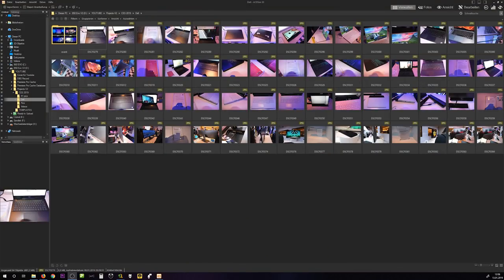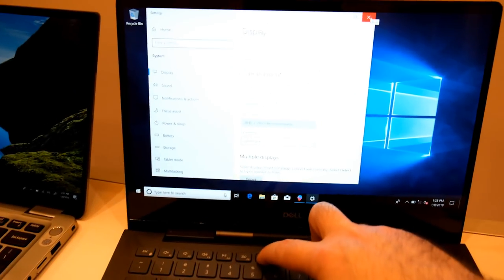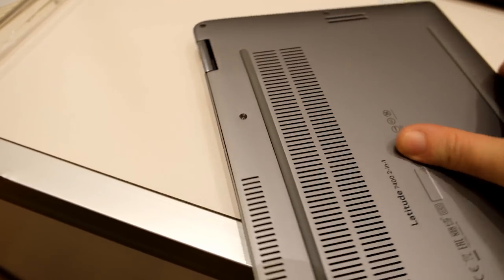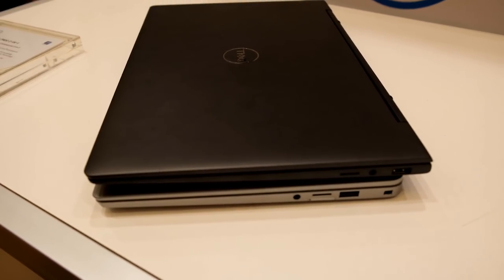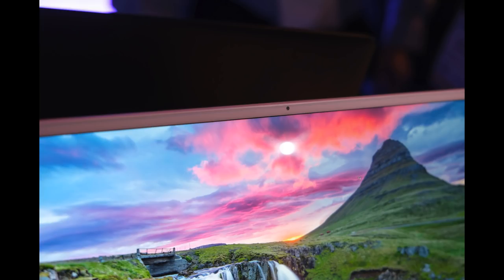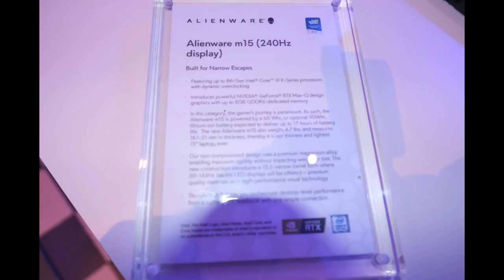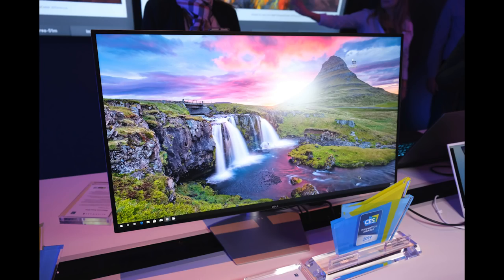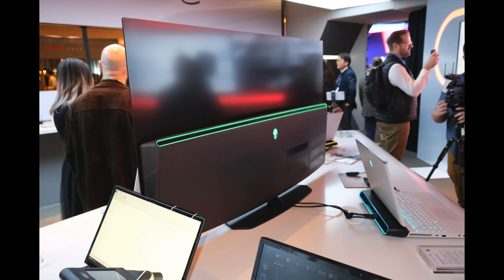CES 2019 | Dell/Alienware Product Overview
CES 2019 Dell Product Overview